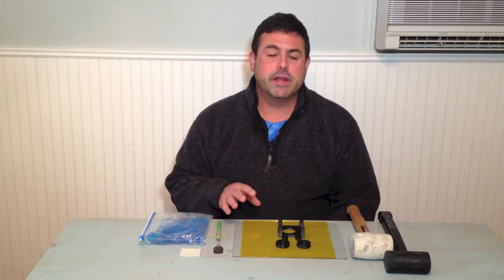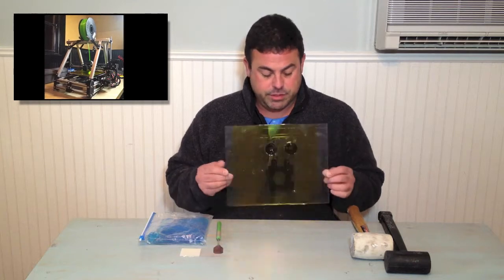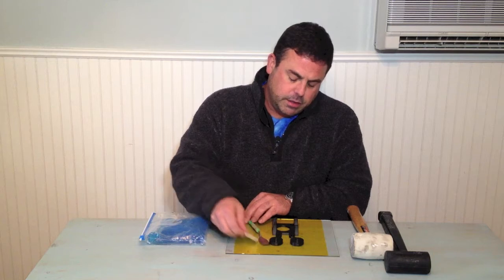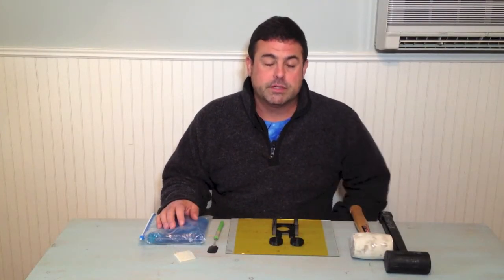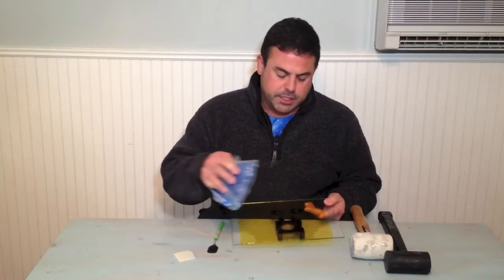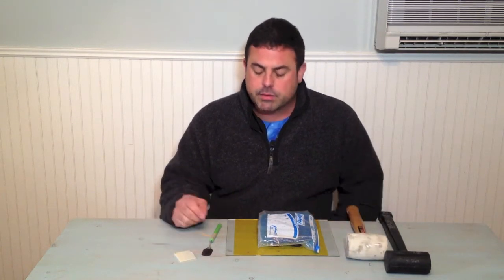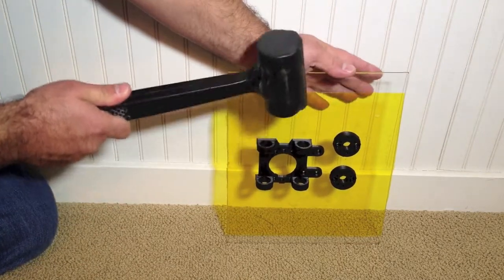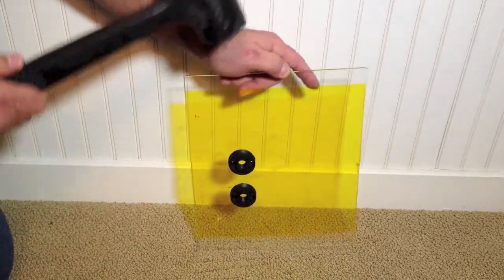3D Printing Quick Tips #8 - Hammer & Ice Print Removal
3D print removal, using ice pack and hammer. Use a soft faced hammer, and gently tap to break the bond between the print and bed.

If you have a question or comment, you can post in the comments below.

for 3D printer plastic parts, and custom 3D print service.